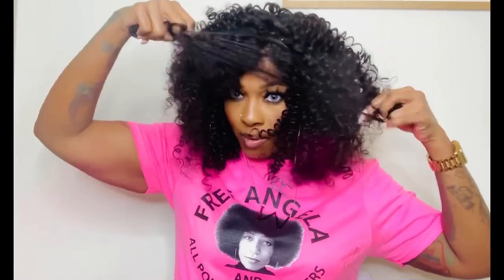AFRO GOALS for IZIWIGS 🖤🖤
●▬▬▬▬▬ ❤ IZIWIGS ❤ ▬▬▬▬▬●

Hair Type: Remy Virgin Human Hair Hair
Length: 22inches
Hair Density: 150%
Cap Construction: 13*4” Glueless Lace Front Cap